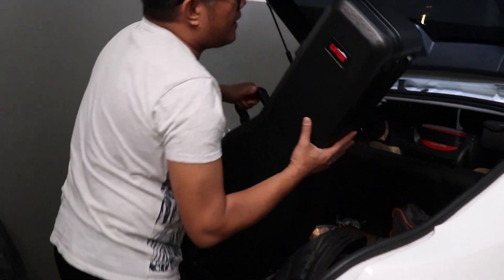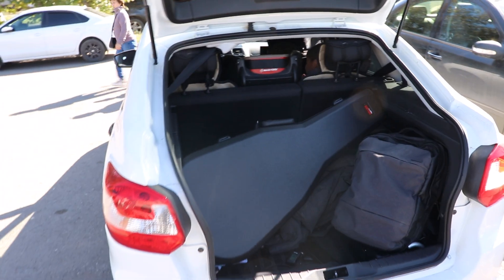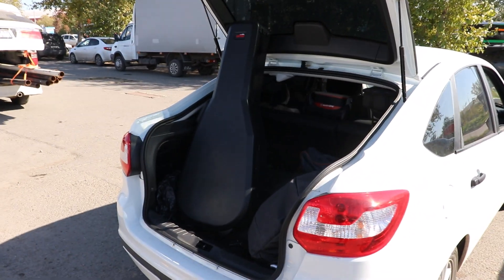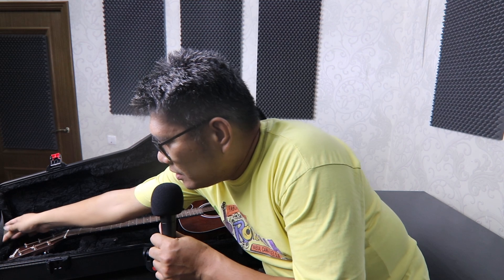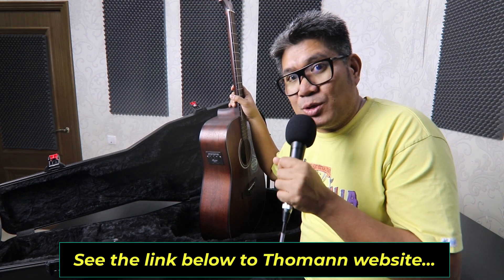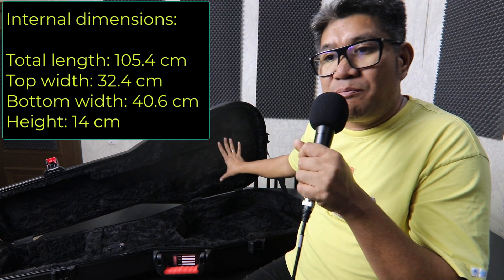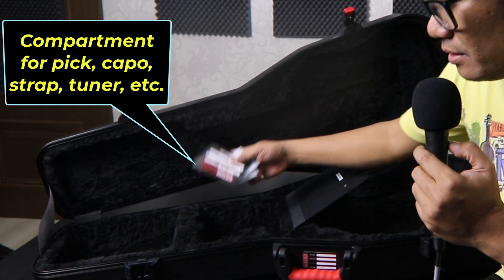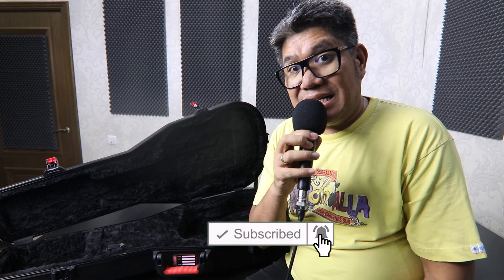Gator GPE Dread TSA Guitar Case Review | Watch before you buy!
In this video, we will review the Gator GPE Dread TSA Guitar Case. Learn the information about this case and I will share my use of this amazing guitar case with you.